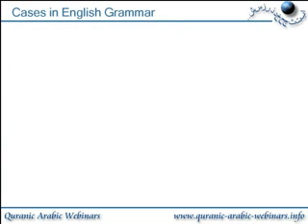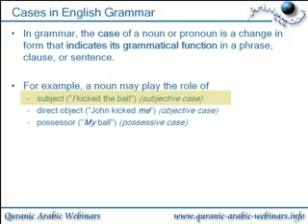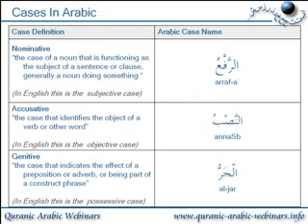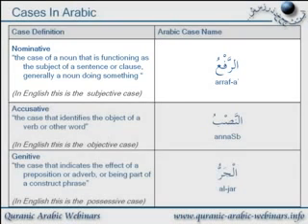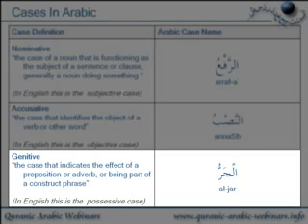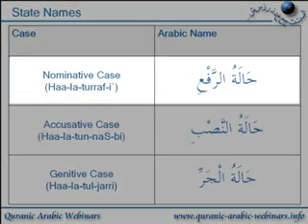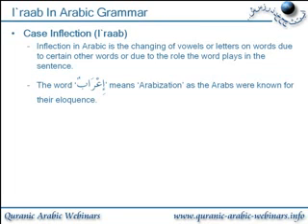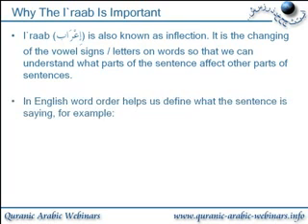Understanding Cases In Arabic 1 of 2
STUDY TAJWEED TO RECITE THE HOLY QURAN-BETTER NOT TO MAKE MAJOR AND MINOR MISTAKES.